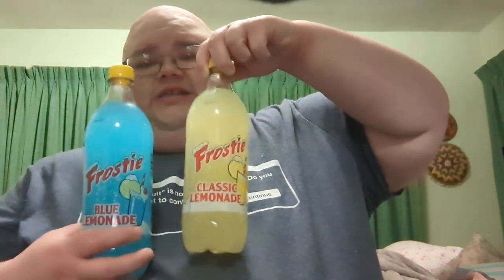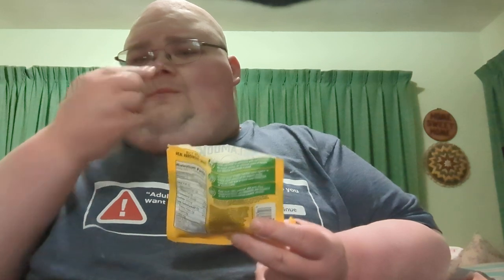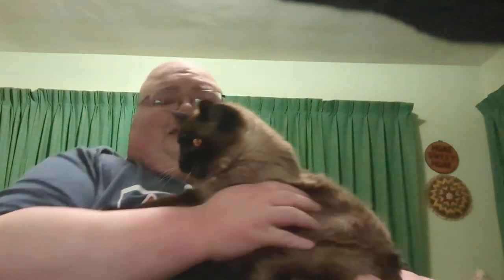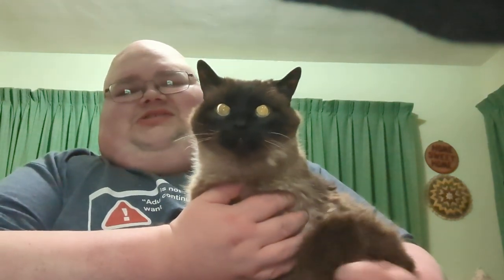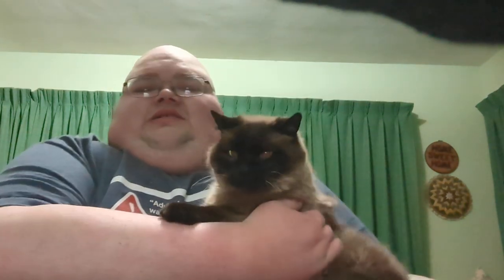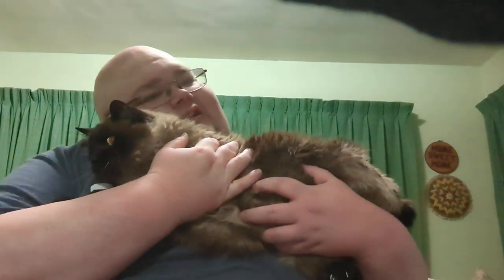Royce Tries Tillamook Pork Jerky and Frostie Lemonade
Recorded at the very end of last month before I even knew my car was busted up.